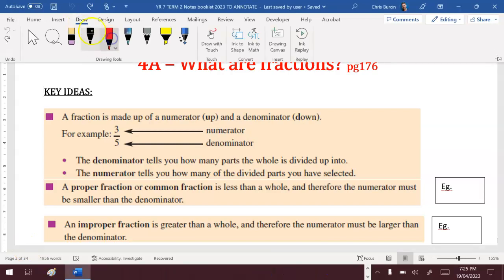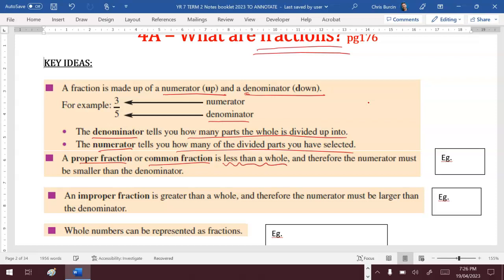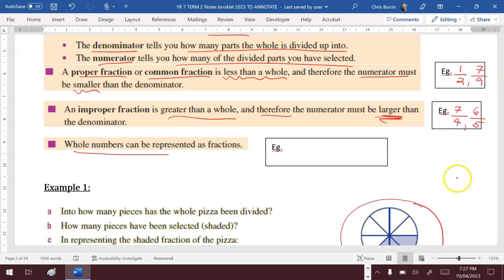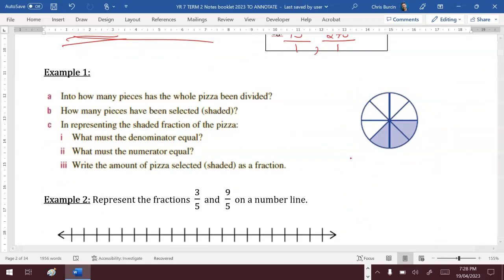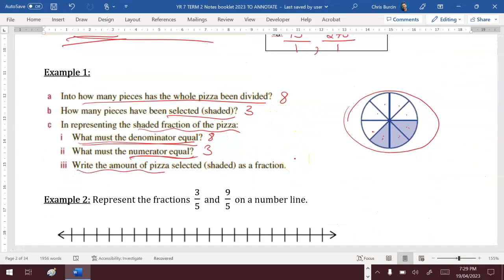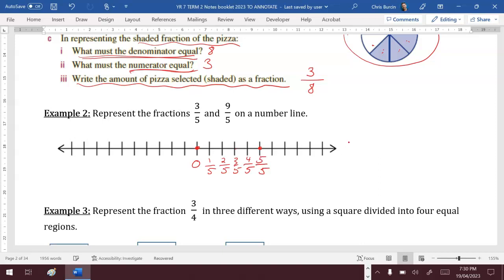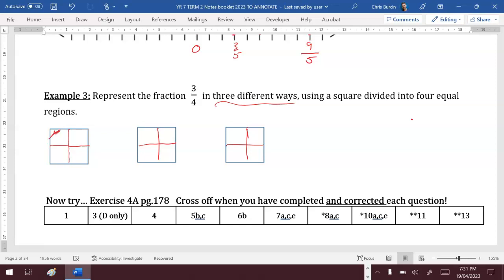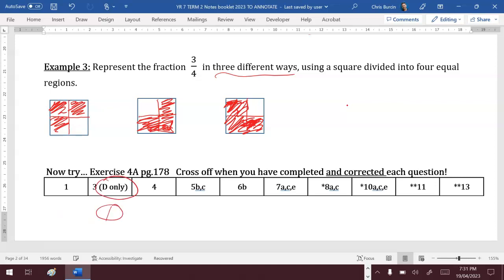Year 7 4A What are fractions